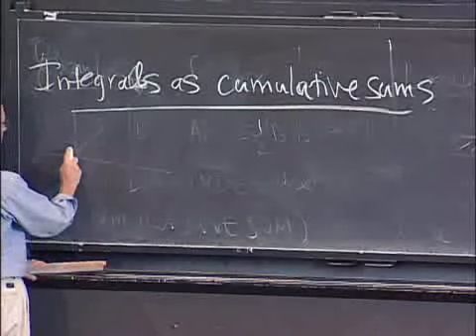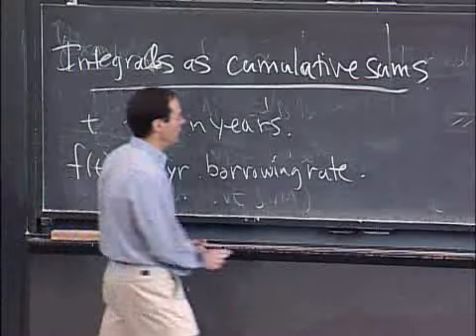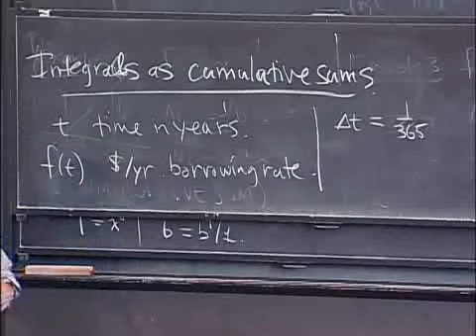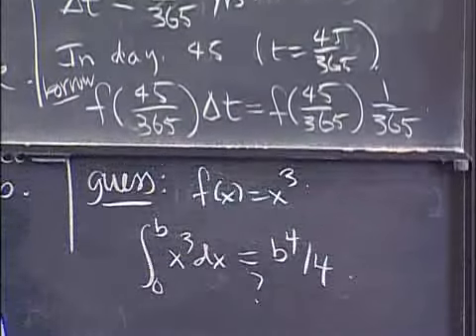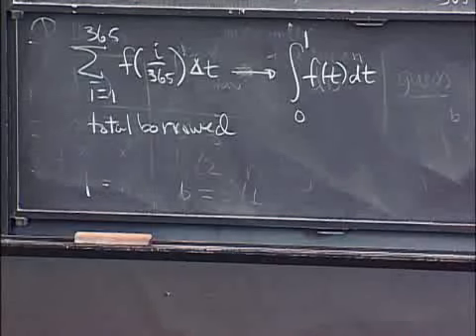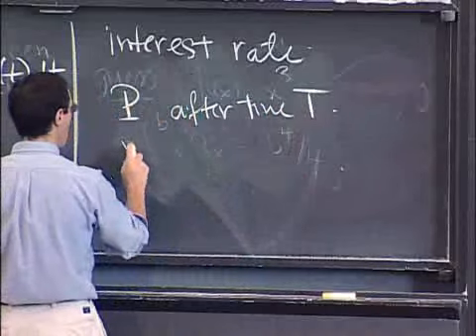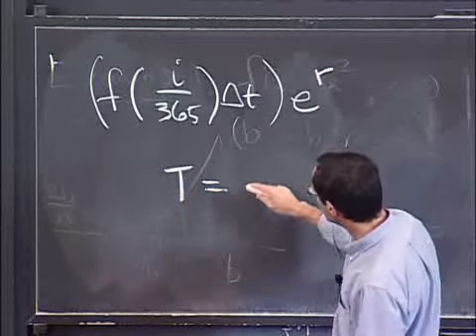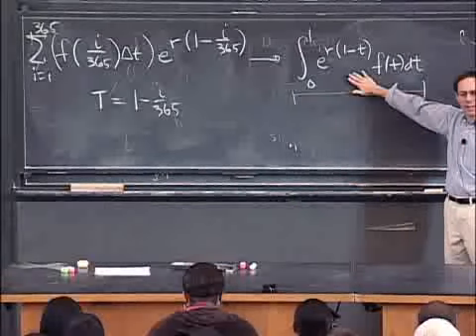Lec 18, 18 01, Definite Integrals, Notation (Riemann Sums) contd